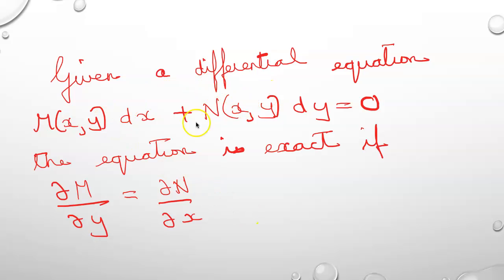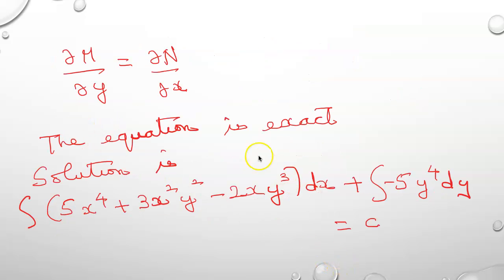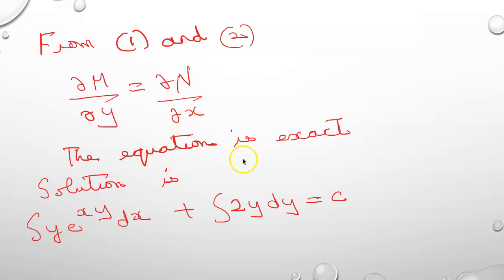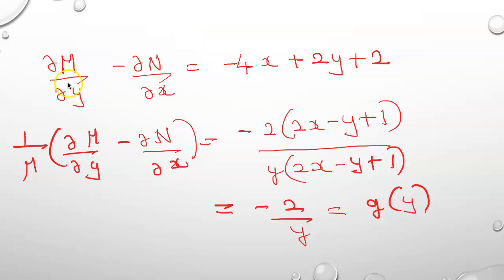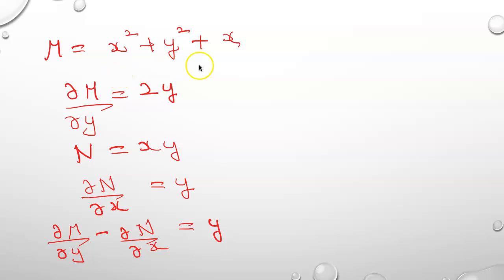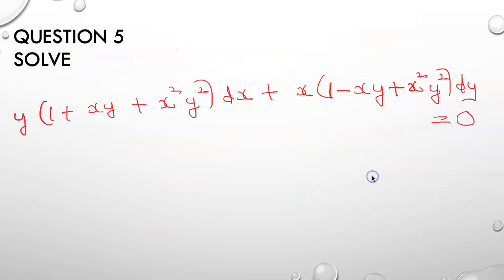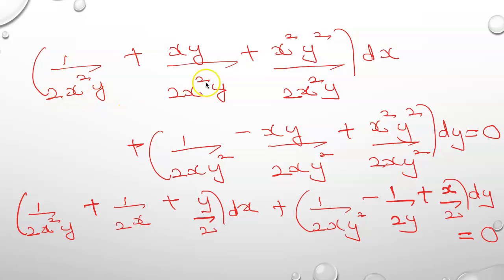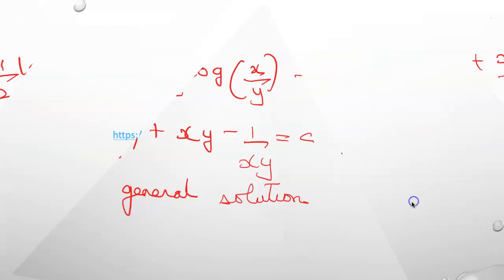Exact differential equations video Engineering Maths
Math made easy presents this video on exact differential equations, engineering maths.
This video is helpful for Engineering maths students. Here, we discuss what are exact differential equations and learn various means and methods to solve them. 3 types of methods are well illustrated here.